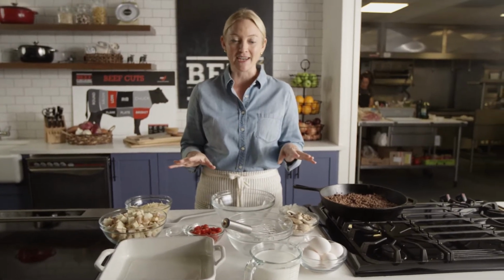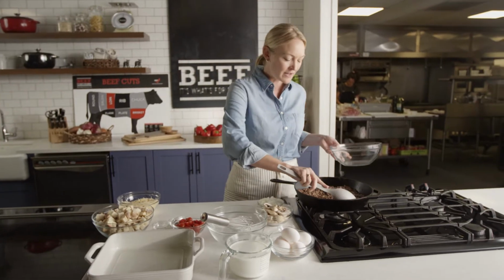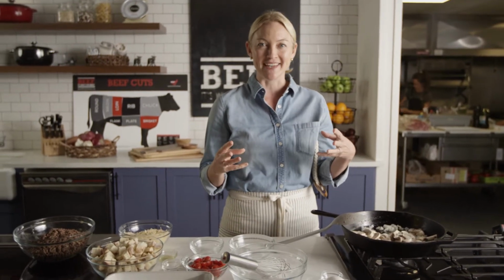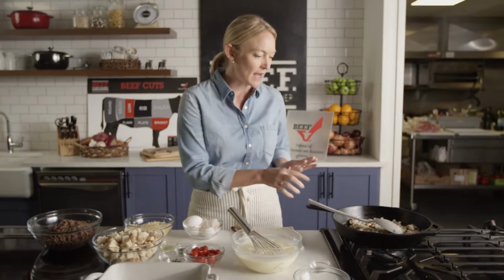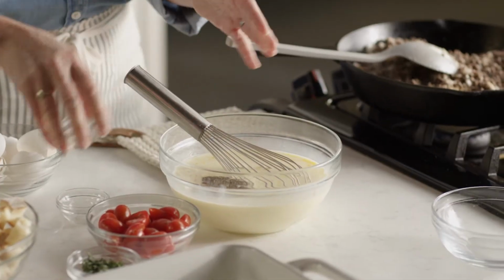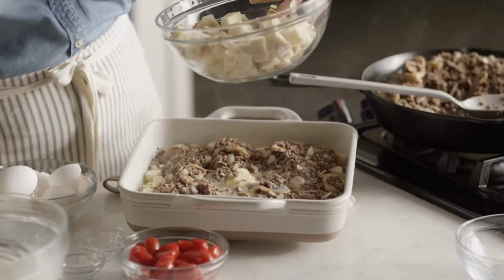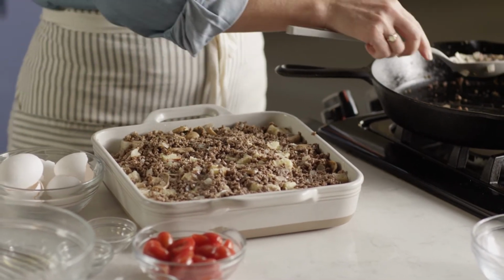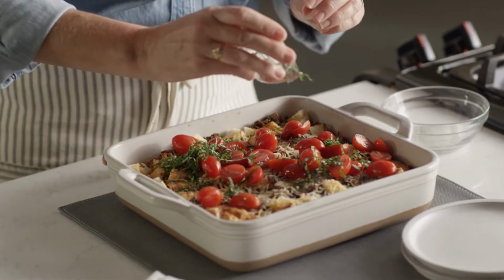Marcia Smart’s Easy Holiday Brunch Beef Strata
Brunch Beef Strata for the whole family? Here’s how Cooking Instructor Marcia Smart does it—and makes it easy!

When sharing, please tag and/or share blog links to Marcia Smart @smartinthekitchen

Funded by Beef Farmers and Ranchers.